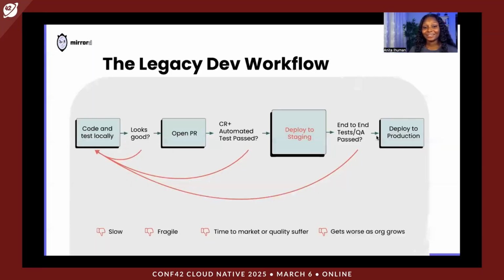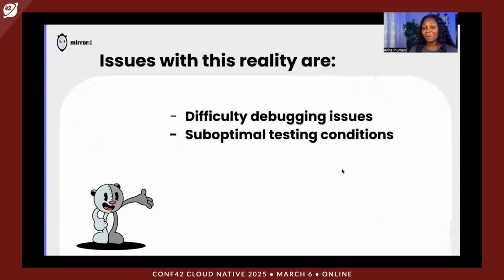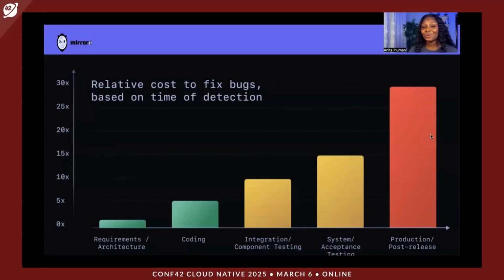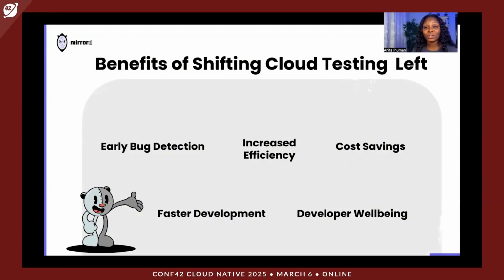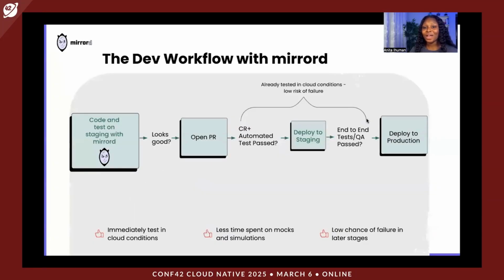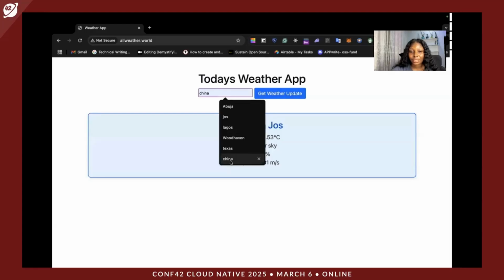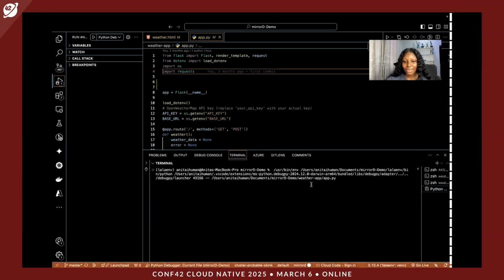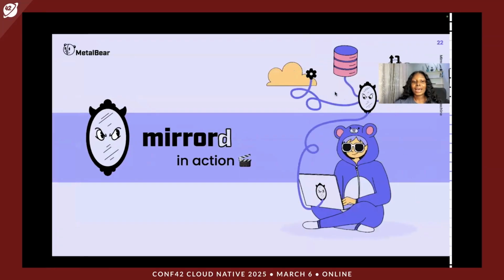Cloud Testing Without the Wait: K8 development experience | Anita Ihuman | Conf42 Cloud Native 2025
Chapters
00:00 Introduction and Overview
00:19 About the Speaker
01:23 Traditional Development Workflow Challenges
07:56 The Need for Shift Left Testing
12:20 Introducing MirrorD
16:31 MirrorD Demo
24:11 Conclusion and Further Resources